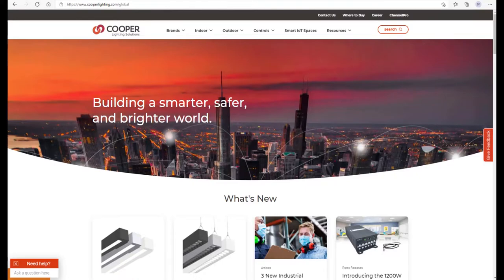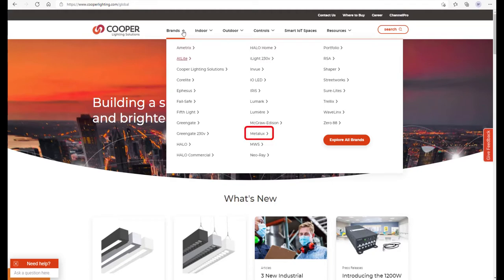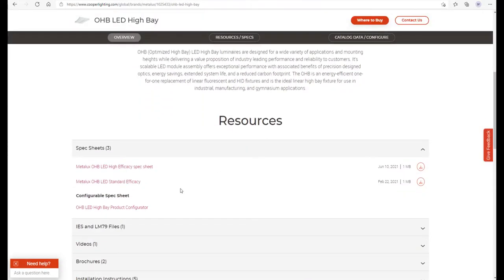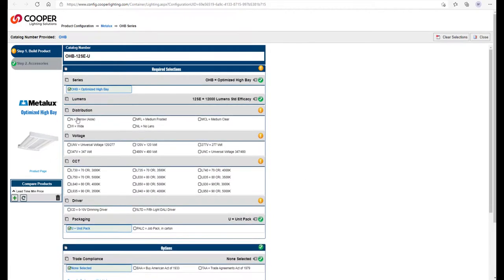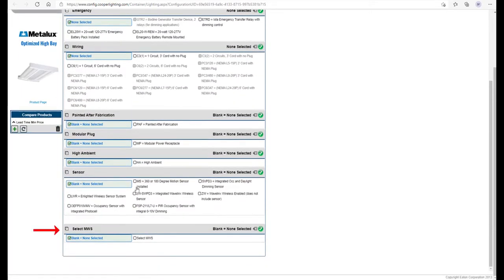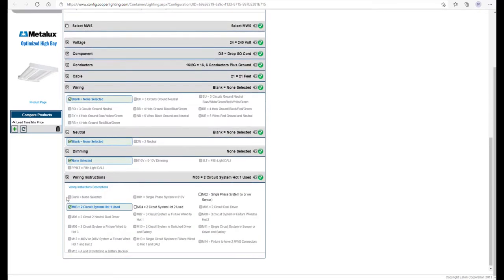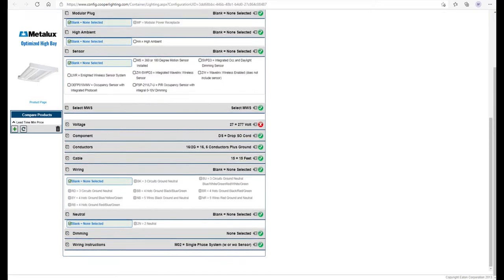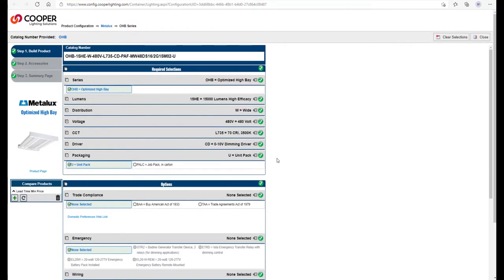Modular Wiring Systems (MWS) in Product Configurator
Tutorial video on how to configure fixtures with MWS in the Product Configurator from Cooper Lighting Solutions